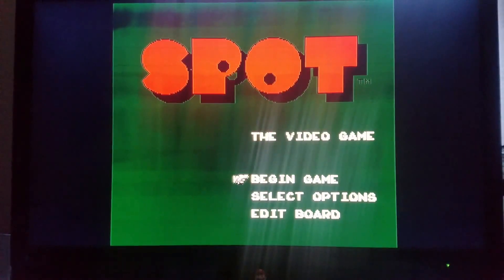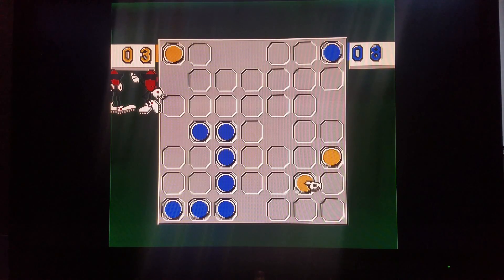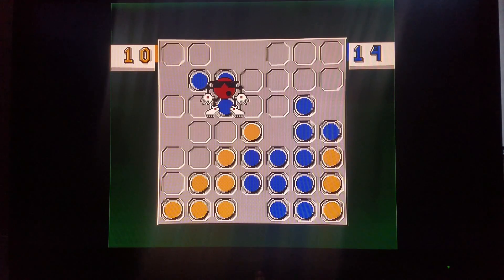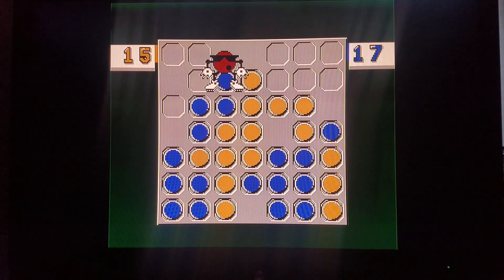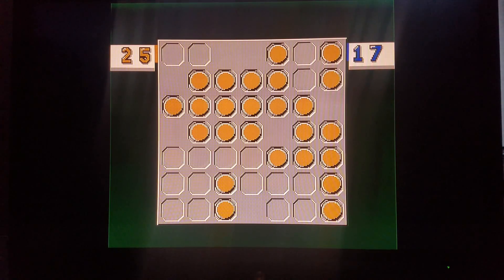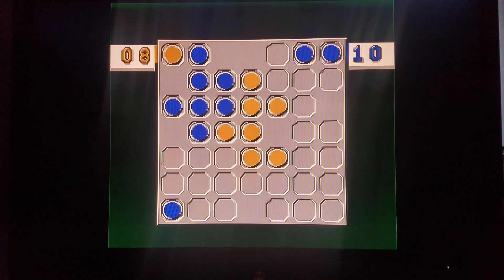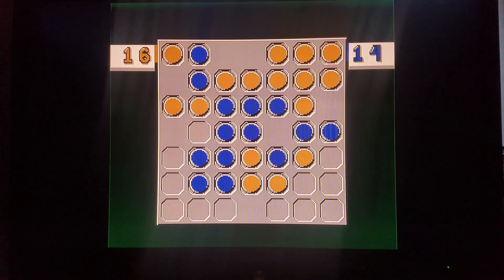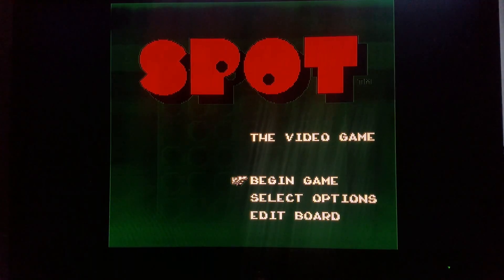(EPISODE 1,321) RETRO GAMING: LET'S PLAY 7UP SPOT THE VIDEO GAME (NES MINI)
Gameplay took place on a 7x7 board, though in some variations, certain locations on that board would be unavailable. Two to four players alternated turns, with each player controlling pieces of a specific color. On each turn, a player selects an existing piece of his color, and then an empty position one or two squares away. If the selected location is one square away, a new piece is created in that location; otherwise, the chosen piece moves from its original location to the new location. In either case, all adjacent pieces are then changed to that player's color.

Spot: The Video Game offered an animated approach to moving the pieces. Depending on the proximity and direction of the move, the Spot character would appear as the moving piece and do a dance, roller skate, cart wheel, dive, fall backwards, etc. to the destination location.

The NES and DOS versions allowed up to four players, each designated by a specific color. Human players would hand off controllers so all members could make their moves when their turn arose.